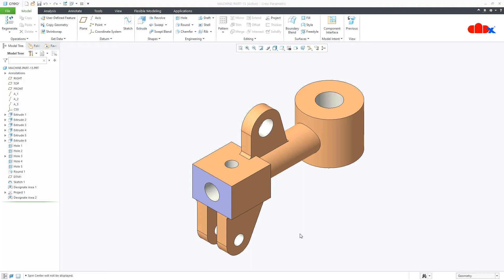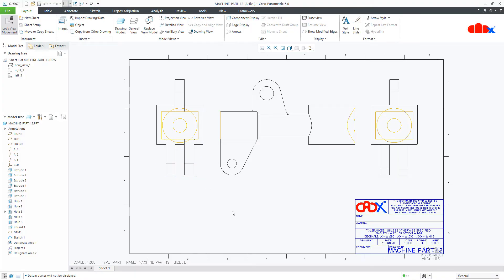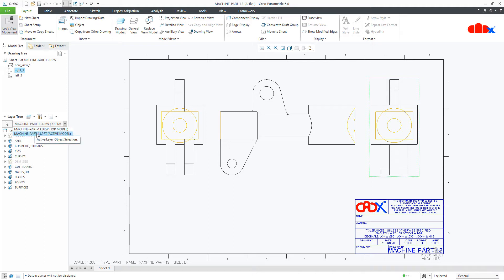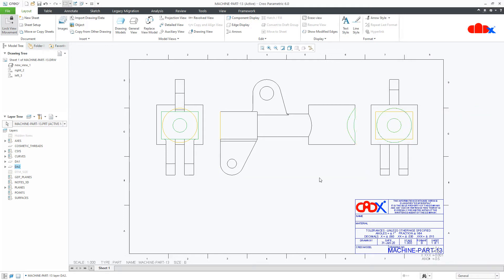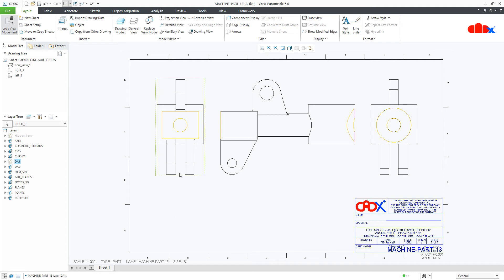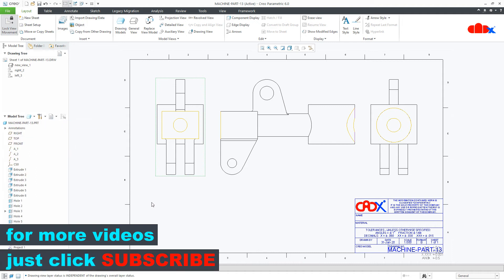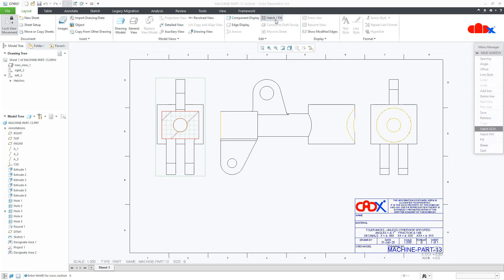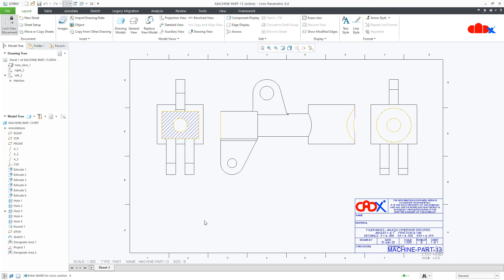Hatch the designated area and hide the overlap areas in Creo parametric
Let's Hatch the designated area and hide the overlap area in Creo parametric